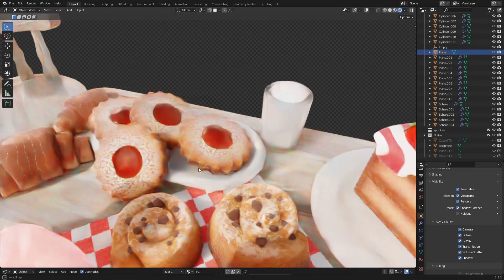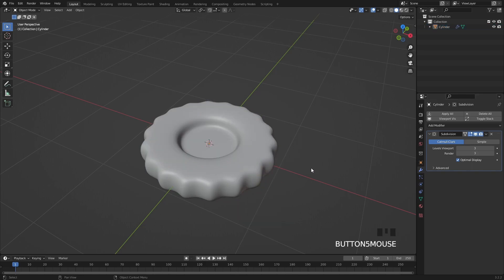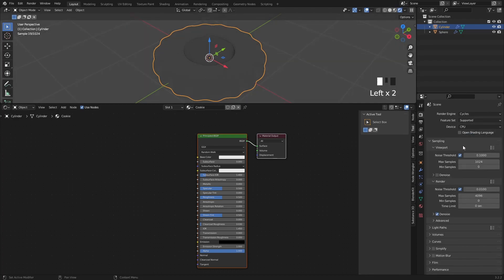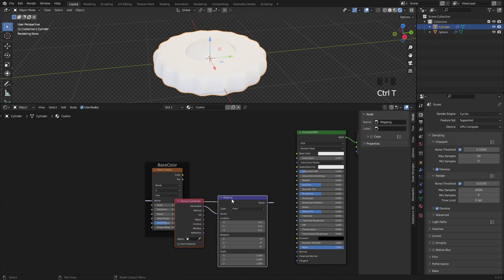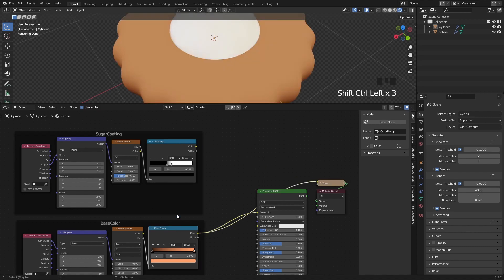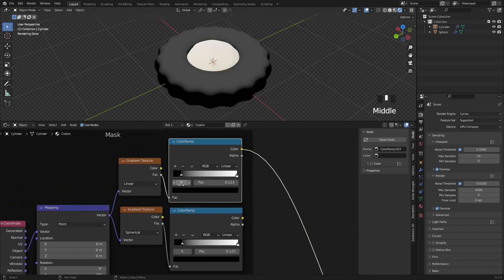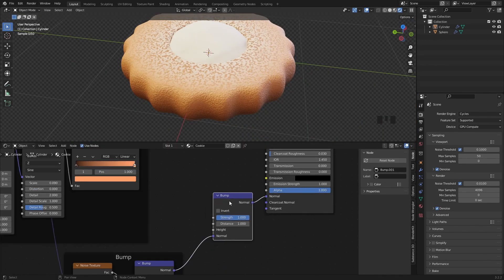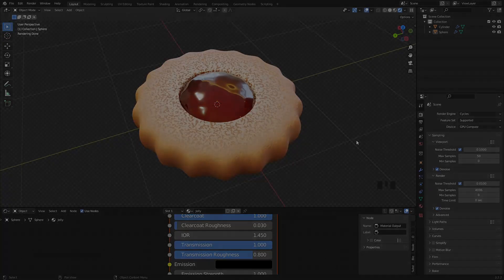Let's create a delicious cookie in Blender! Step by step tutorial!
Let's model a semi realistic/stylized cookie in Blender, then add a procedural shader to it! :)

0:00 Intro
0:32 Modelling
3:18 Setting up some render settings
4:10 Creating materials
11:45 Outro

If you liked this video, please hit the SUB/LIKE buttons :) Thanks!